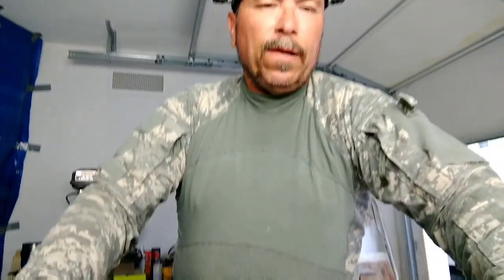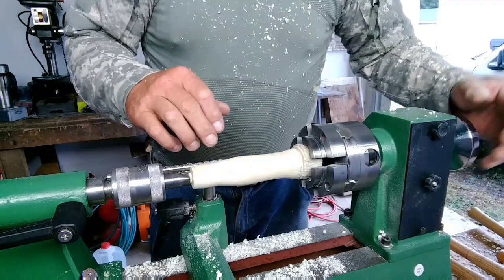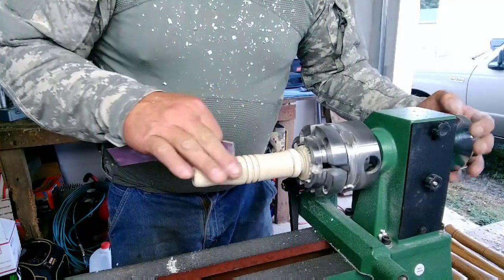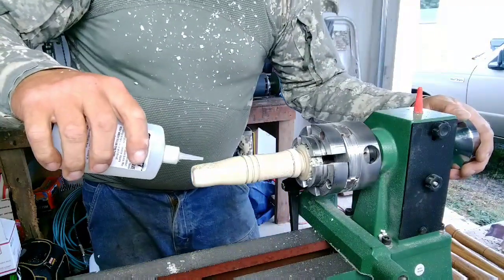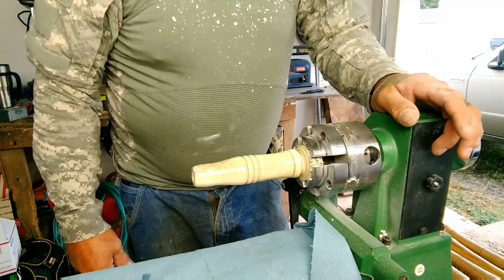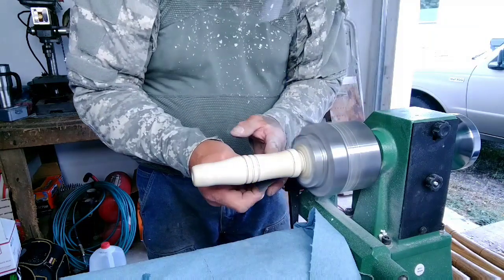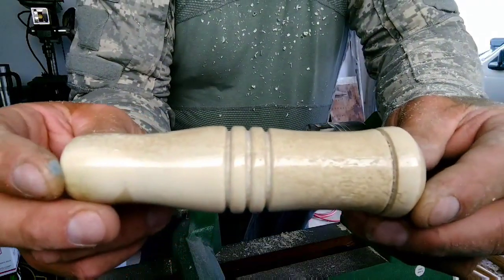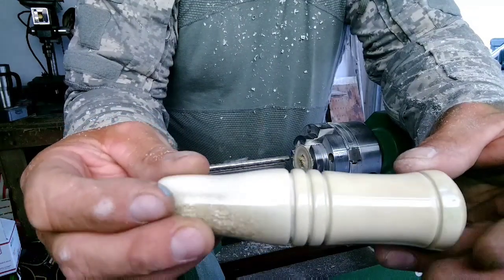Wood Turning.... Elk Horns to handles 🇺🇸